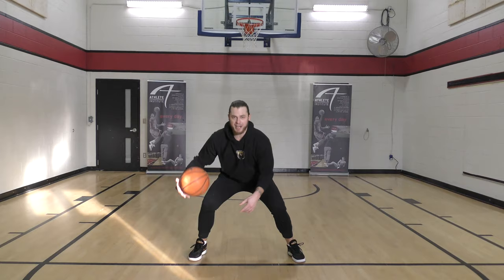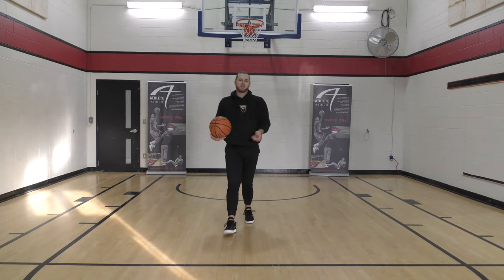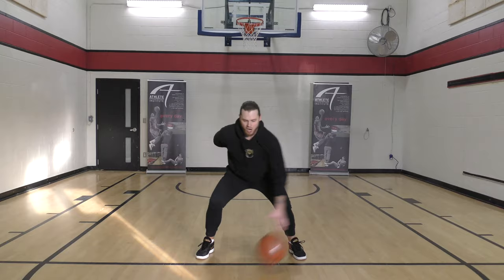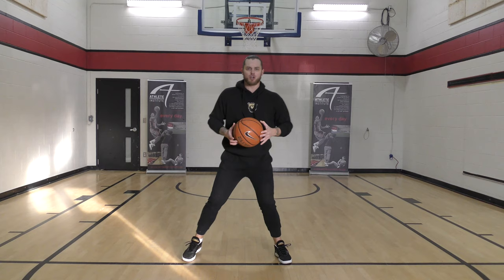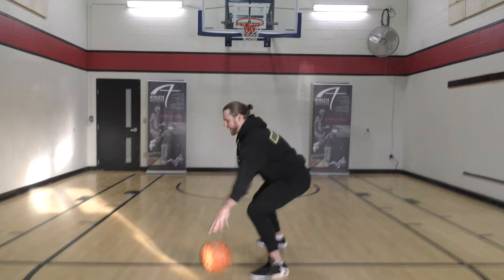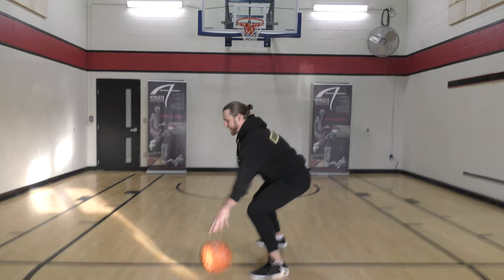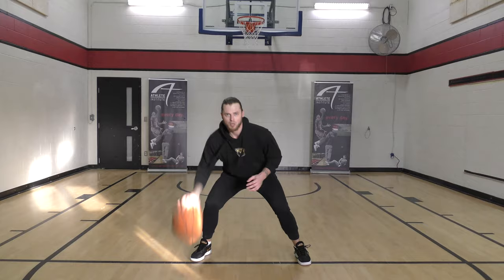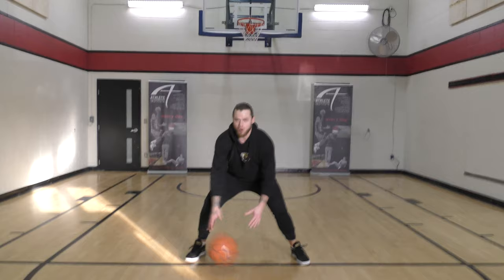Stationary Ball Handling — Intermediate Ball Handling 1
The Orangeville Prep Skills Academy
Intermediate Stationary Ball Handling workout with Evaldas Zabas:
0:00 — Intro
0:09 — In and Outs
0:30 — Dribble Vs
1:02 — Pocket Dribbles
1:41 — Crossover Combo
2:20 — 15s Freestyle